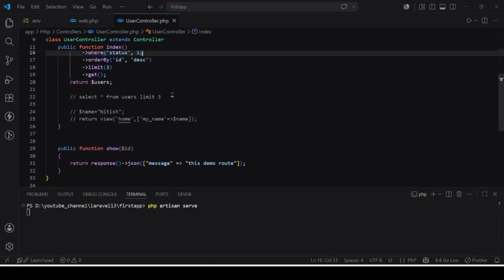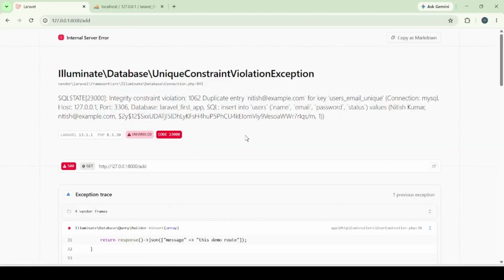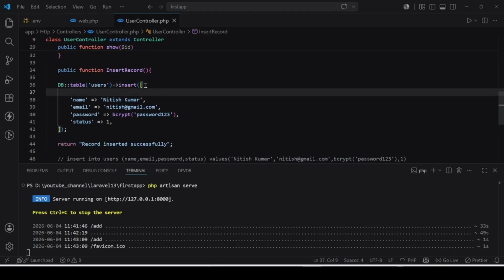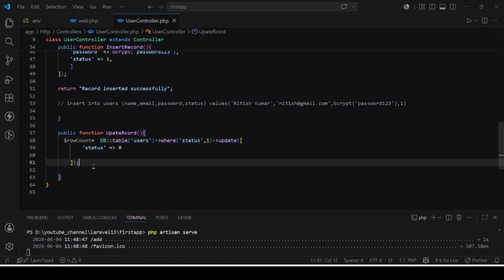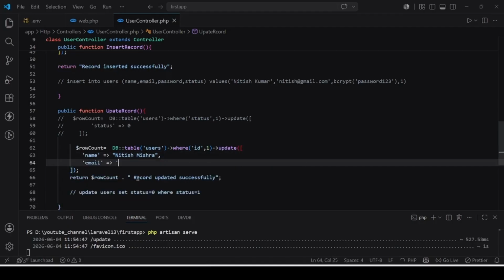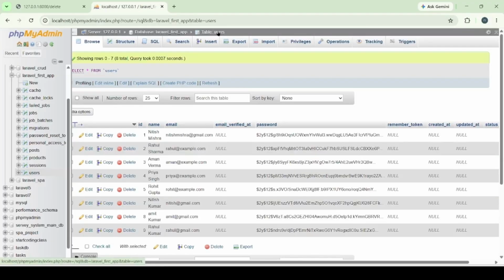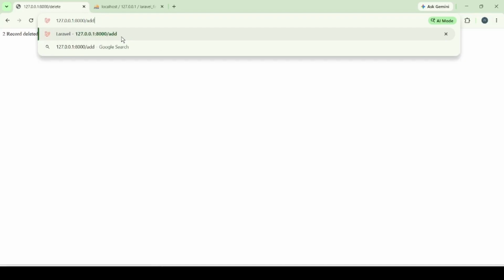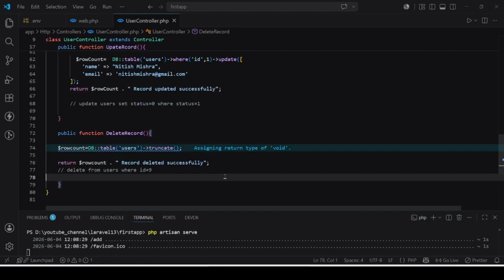Laravel 13 Query Builder Insert Update Delete Tutorial | EP 14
In this Laravel 13 tutorial, we will learn how to perform Insert, Update, and Delete operations using Laravel 13 Query Builder. Query Builder provides a clean and secure way to interact with the database without writing raw SQL queries.

In this video, you'll learn:

✅ Insert Single Record
✅ Insert Multiple Records
✅ Update Existing Records
✅ Update Multiple Records
✅ Delete Records
✅ Delete Multiple Records
✅ Delete vs Truncate
✅ Query Builder Best Practices
✅ Real-world Examples

This video is part of the complete Laravel 13 Tutorial Series designed for beginners and experienced PHP developers who want to master Laravel from scratch.

Previous Video:
EP 13 - Laravel 13 Query Builder

Next Video:
EP 15 - Laravel 13 Query Builder with Forms